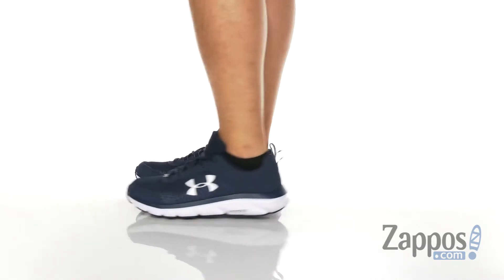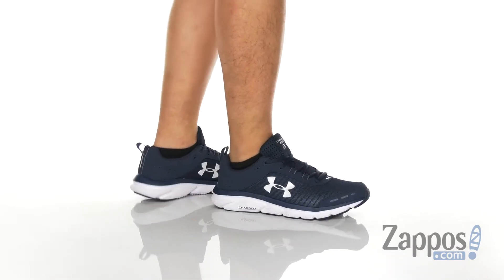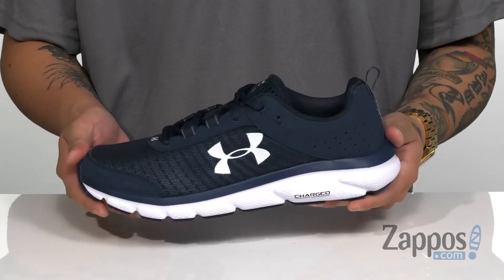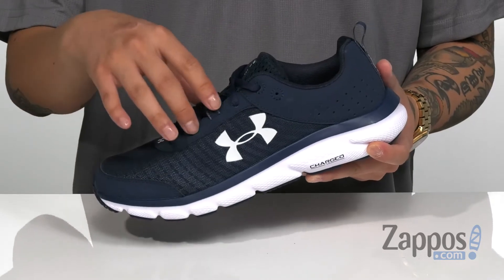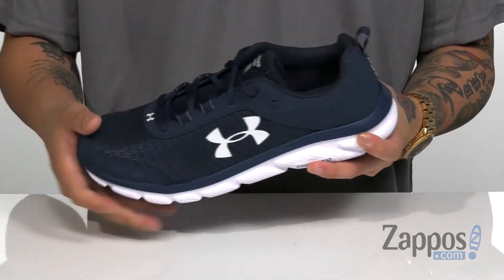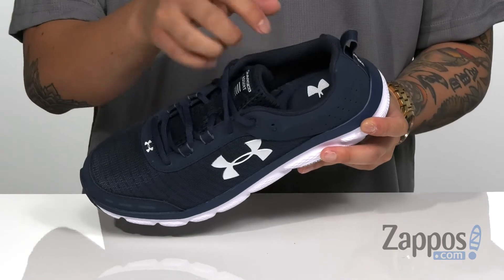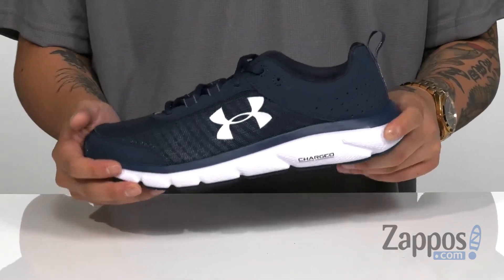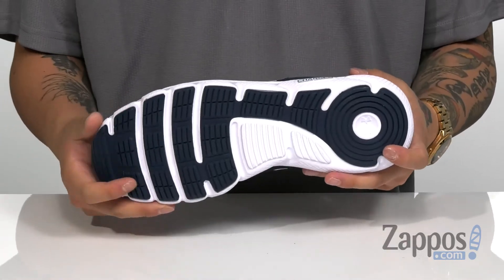Under Armour UA Charged Assert 8 SKU: 9184515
Take on any challenge and lead the pack wearing the Under Armour&reg; UA Charged Assert 8 running shoes.
Predecessor: None.
Support Type: Neutral.
Cushioning: Lightweight, flexible response.
Surface: Road.
Differential: 10mm.
Breathable mesh upper.
Lace-up closure.
Die-cut EVA footbed with arch support.
Micro G&reg; midsole provides lightweight cushioning and energy return with each stride.
Shock-absorbing rubber outsole.
Imported.